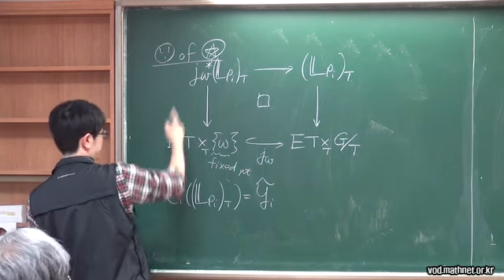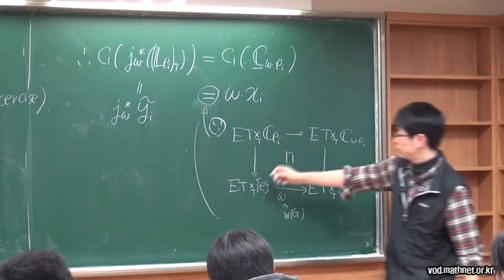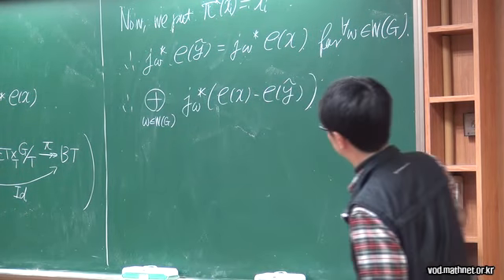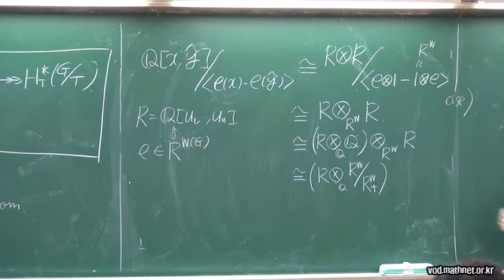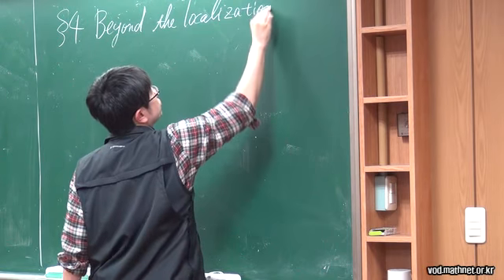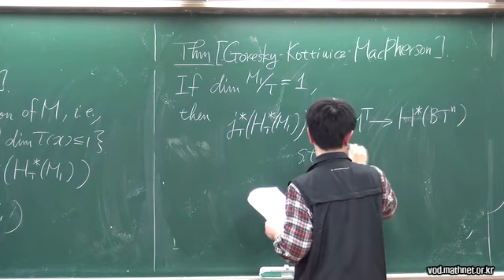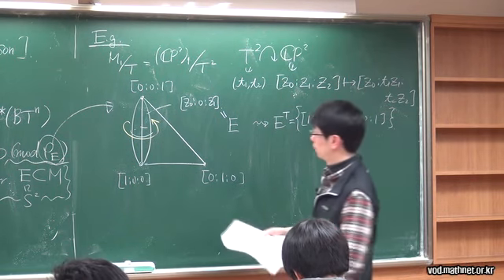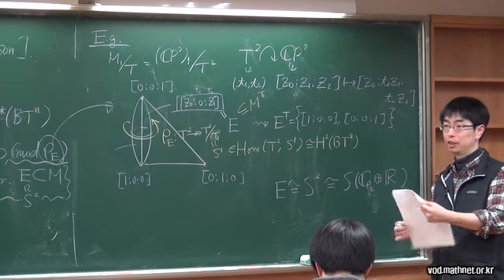Shintaro Kuroki (University of Tokyo) / Introduction to Torus Equivariant Cohomology IV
2015 기초과학연구정보센터 Lecture Series
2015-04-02